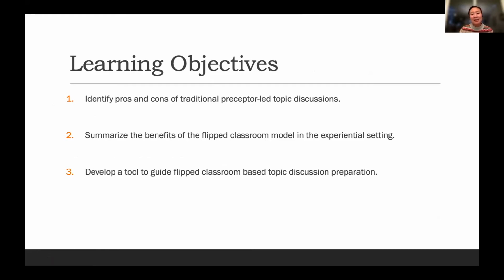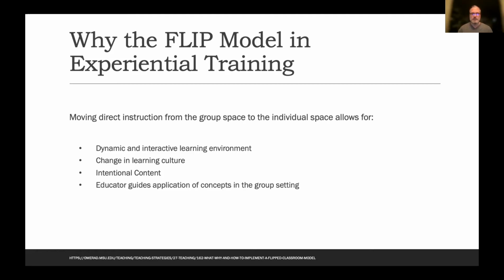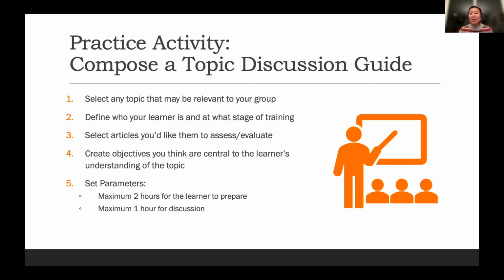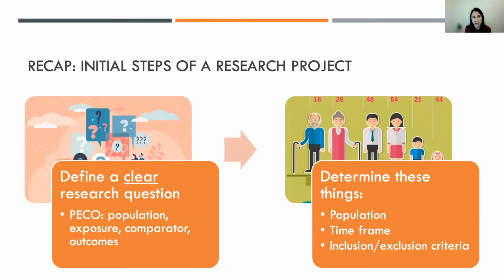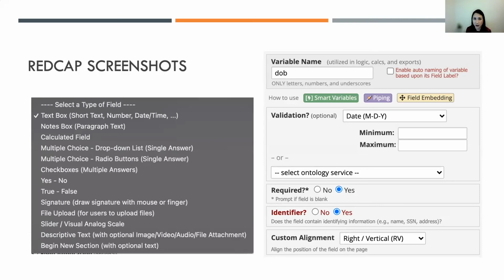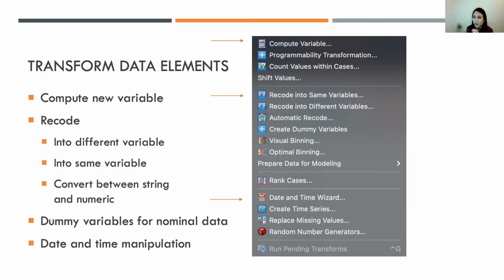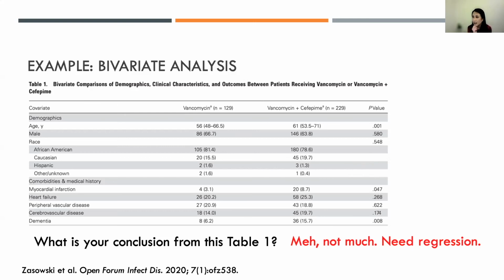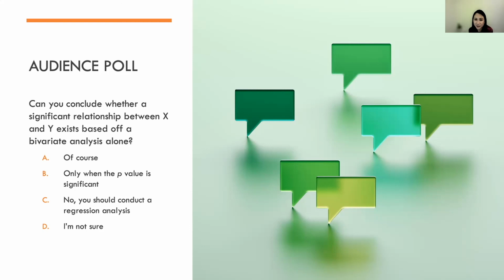PDS2 121621 Flipped Topic Discussion and Data collection/Analysis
Dr. Tiffany Pon and Dr. Brent Hall discuss flipping topic discussions from preceptor driven to learner driven and Dr. Trinh discusses the acquisition, management, and interpretation of research data.